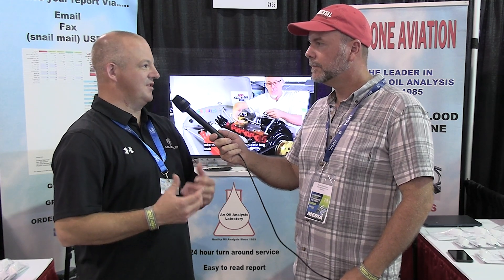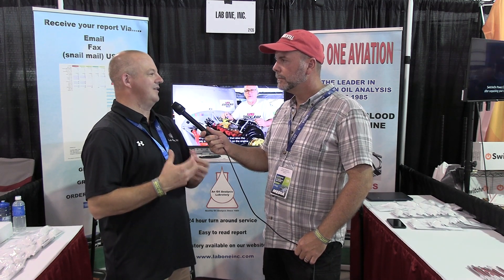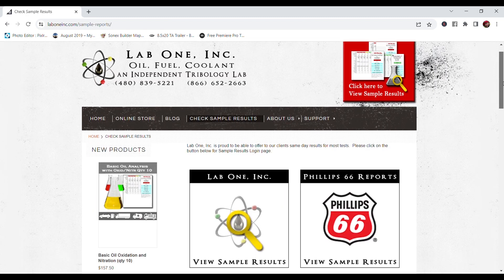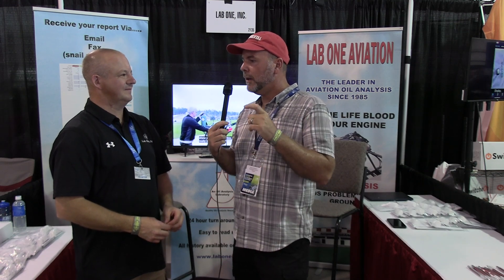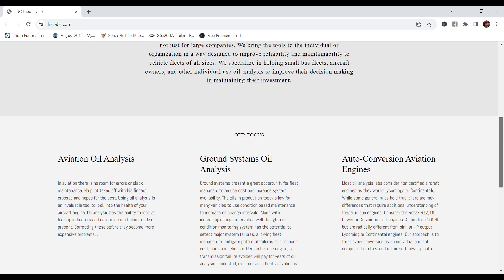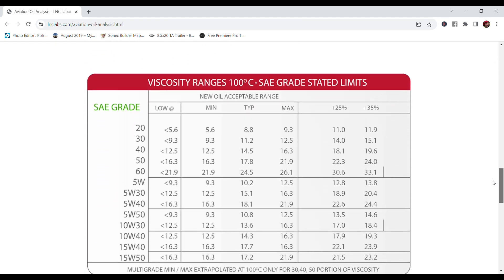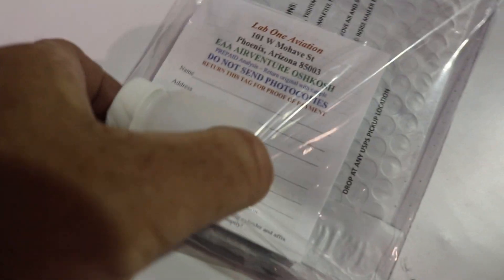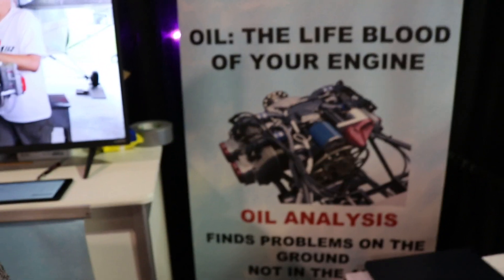Engine Oil and Oil Sampling Explained - Aircraft Vs Automotive - Oshkosh 2023